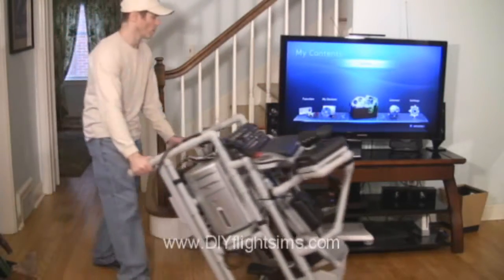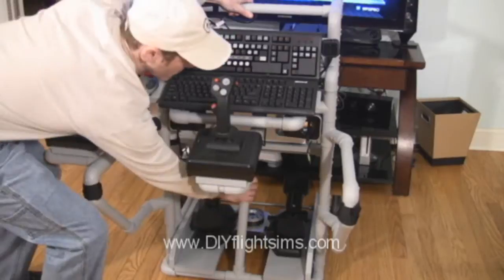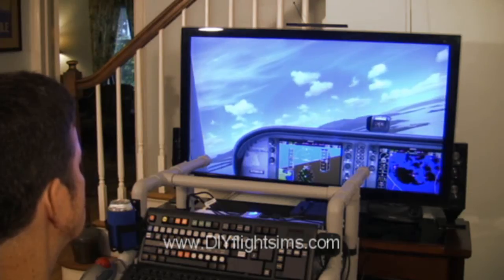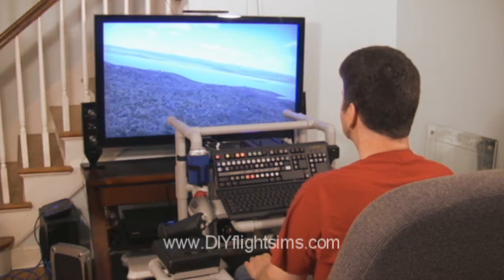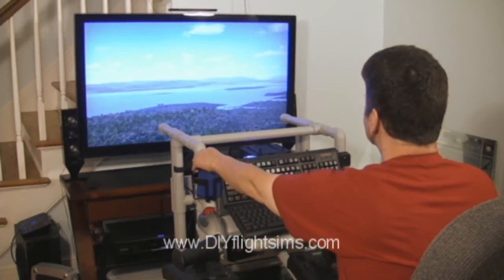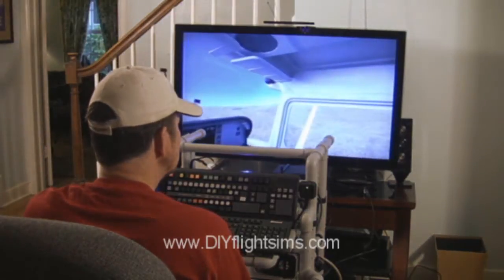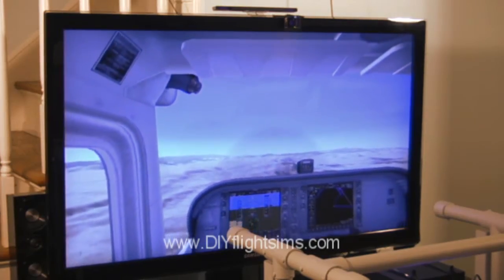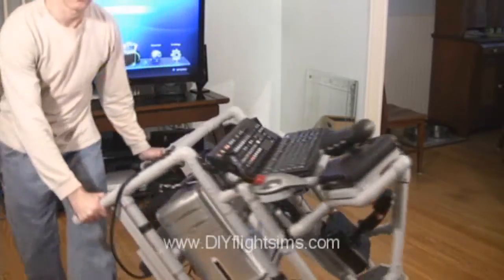DIY Roll-Away Flight Sim, First Video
The DIY Roll-Away Flight Simulator is the most unique and mobile concept for a full-featured home flight simulator.  Unfold the compact frame to reveal airplane controls and a modified keyboard.  Plug in the monitor cable to your big living room TV and start your computer!

We can show you how to build one of these.  You download the Do-It-Yourself video and instruction manual from the DIY Flight Sims website.  Build the frame from PVC pipe and wood boards.  Simply buy the materials from your local home improvement store.
You can get the joystick, throttle, and rudder pedals from a variety of online retailers, like Amazon.com  The computer, speakers, power strip and all peripherals are onboard the frame. You can include TrackIR also.

Most modern TVs are compatible with the video signal from a computer.  Check your equipment to determine if your video card output options will work with your TV's input options.

After your flight simulator adventure, you can easily shut down, fold up, and roll away your home-made airplane cockpit.

Roger Dodger Aviation